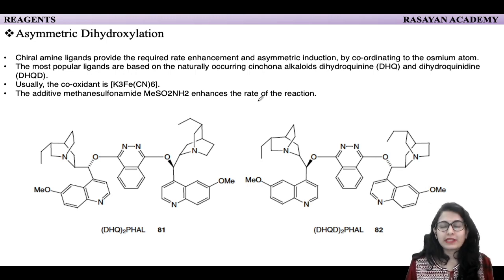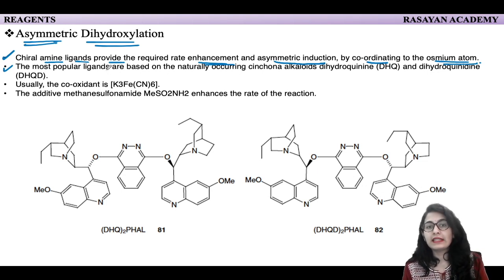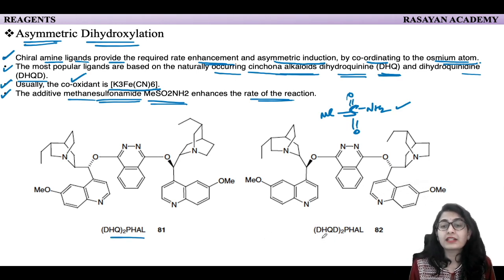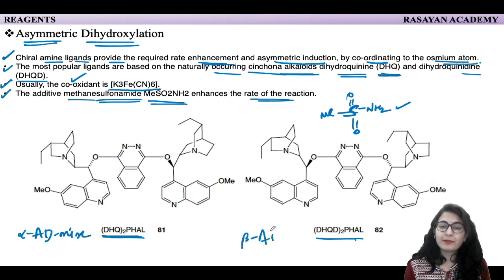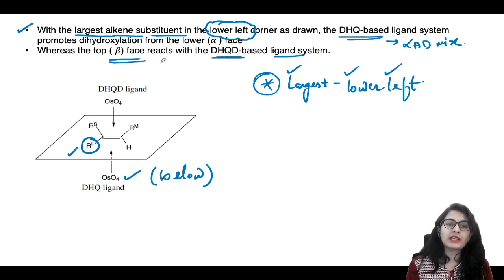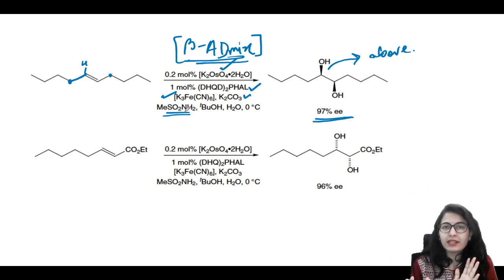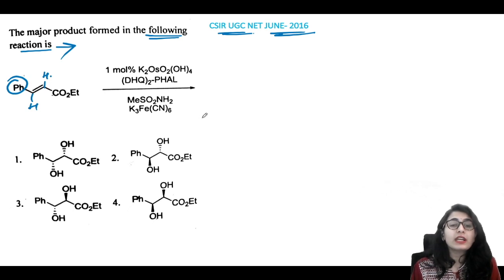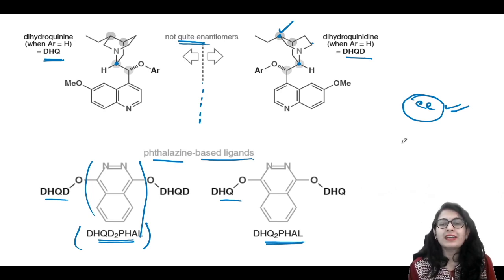ASYMMETRIC DIHYDROXYLATION | Alkene Dihydroxylation | OsO4 Reagent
In this video, i have discussed the Sharpless Asymmetric Dihydroxylation Reaction. It will help students in understanding how asymmetric synthesis works.